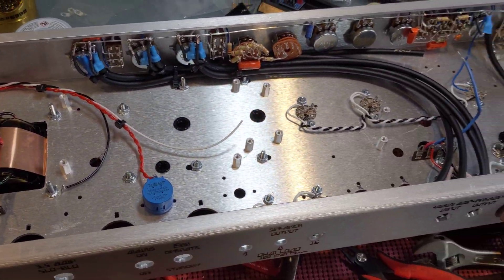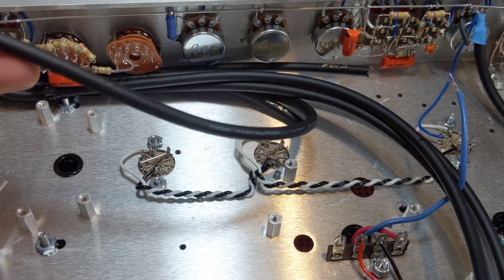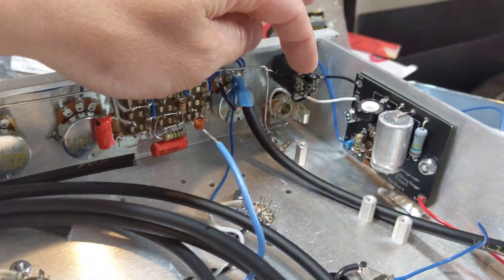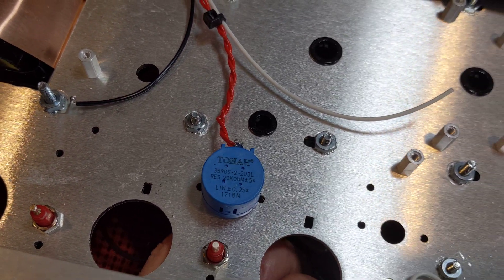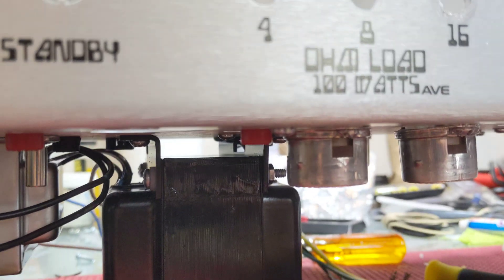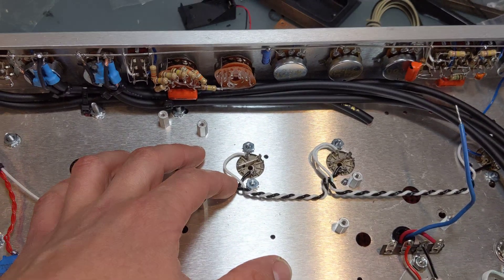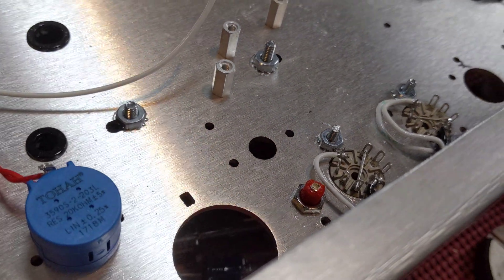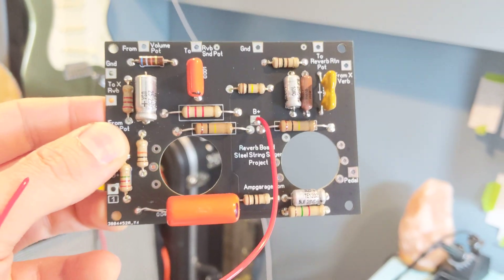Steel String Singer #002 Next Level | Prototype PCB Build Doc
Getting the prototype SSS #002 PCB build going. This is coming together quickly!! Chike protein with caffeine

Bosch Benchtop Router Table RA1181
DEWALT Sliding Compound Miter Saw, 12-Inch (DWS779)
DEWALT 10-Inch Table Saw, 32-1/2-Inch Rip Capacity (DWE7491RS)
DEWALT DWP611PK 1.25 HP Max Torque Variable Speed Compact Router Combo Kit with LED's
Solder "dentist tools"
Capacitor ESR Meter
Capacitance Meter